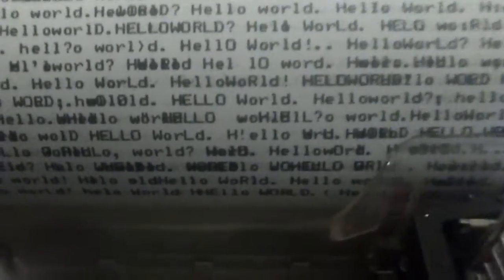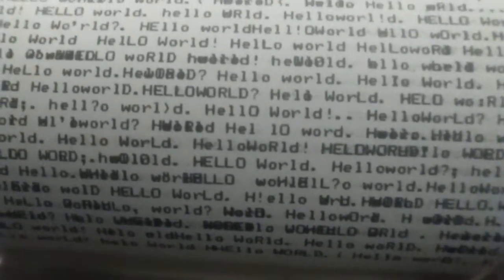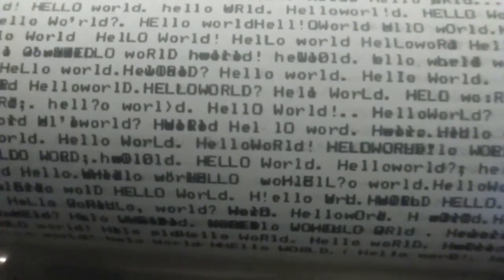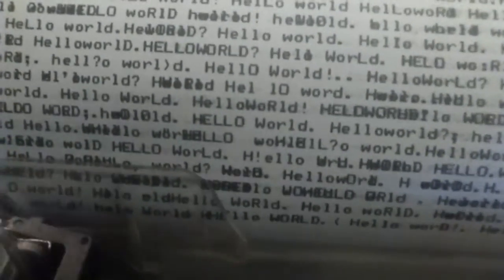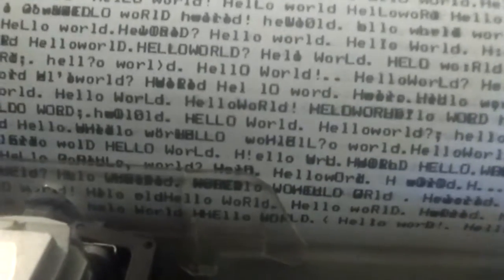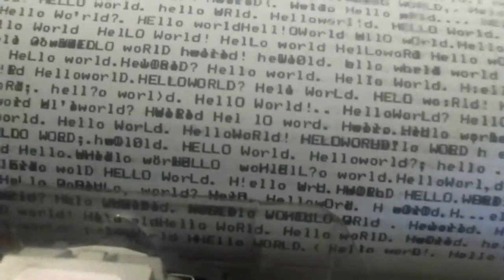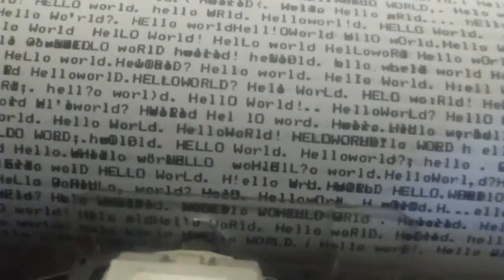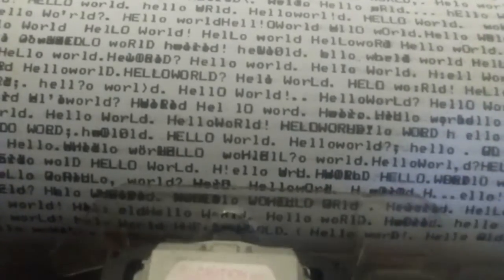Hello World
Dot matrix printer and raspberry pi